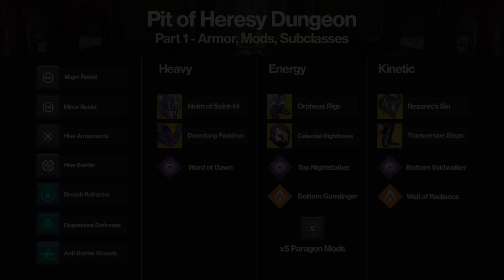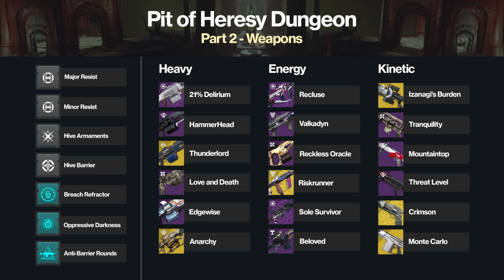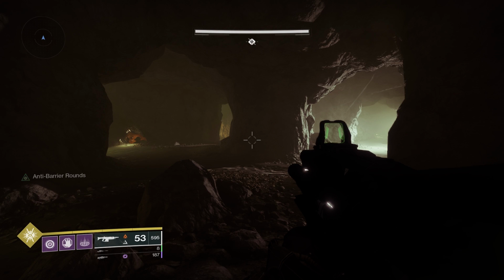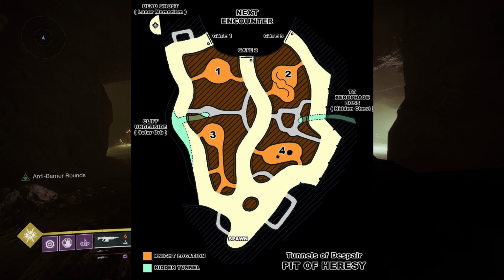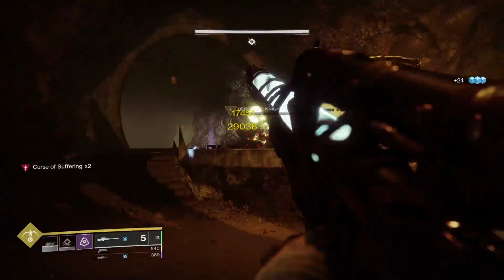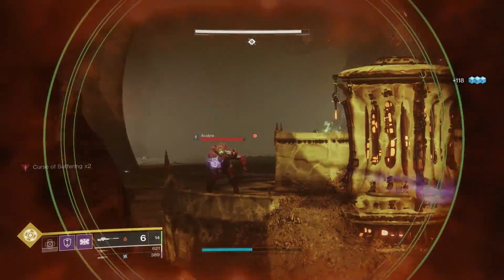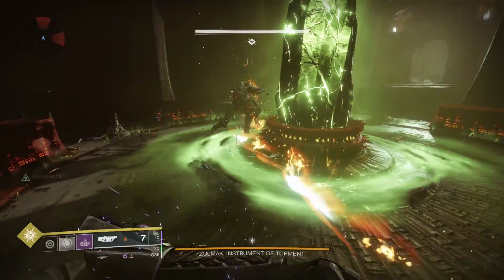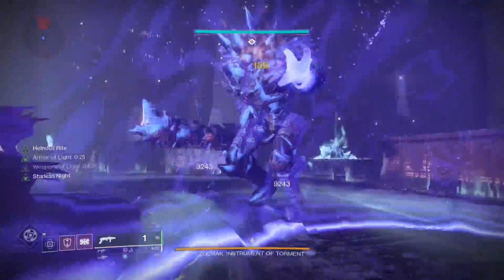How to Solo Flawless the Pit of Heresy Dungeon - Tips for All Classes (Destiny 2 Shadowkeep)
Here's a walk through of the Pit of Heresy Dungeon Solo as I provide tips for beating it Flawless and on every class. I encourage you to take some time to read through the comments after this video to find others tips for each class that people have been kind enough to share!

Some extra things..
1. I've been told jumping through and not touching the ground when loading through the glitched area has a much higher chance of working than what I mentioned in the video, but unfortunately even this method has killed me before.
2. Hunters have a lot of good exotics I didn't mention, such as Sixth Coyote for an extra invis dodge, Wormhusk for increased survivability during Totems, etc.
    - I also forgot to mention my loadout for Hunters in the final encounter. I used two different ones: Top Tree Tether and Tranquility, a random energy weapon, and Anarchy, and the second loadout that was shown at the very end of the video was Bottom Tree Golden Gun with Celestial Nighthawk Izanagi's Burden, Recluse, and Love and Death.
3. Yes, the Hive Mods can be farmed in the Menagerie despite what it says in-game. You have to have the perk upgraded on the chalice that says they have a chance of dropping during powerful menagerie rewards.
4. During the boss fight, you can put one shot of Anarchy on each of the raised circular plates that the cursed thrall spawn on and this means you don't have to worry about them for a good portion of the damage phase!

Timestamps:

0:00 - Intro
5:51 - 1st Encounter "Necropolis"
9:12 - 2nd Encounter "Tunnels of Despair"
13:26 - 3rd Encounter "Chamber of Suffering"
19:29 - 4th Encounter "The Harrow"
20:42 - 5th Encounter "The Tormentor"